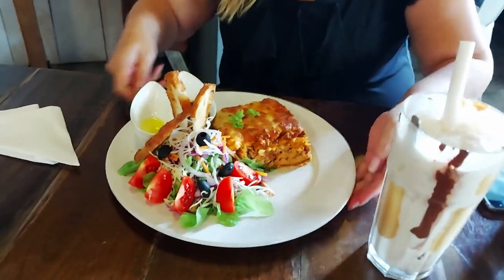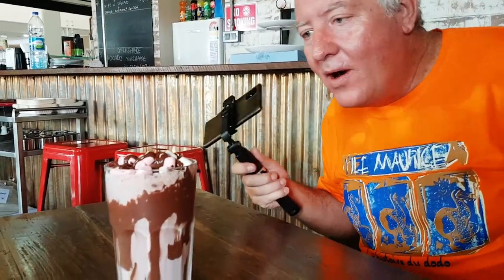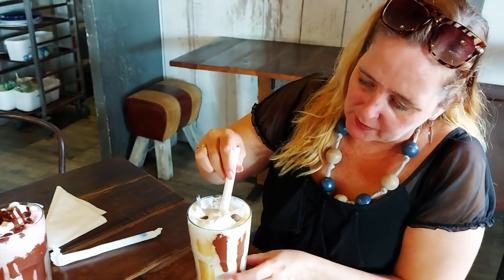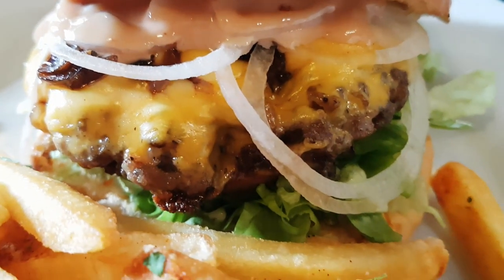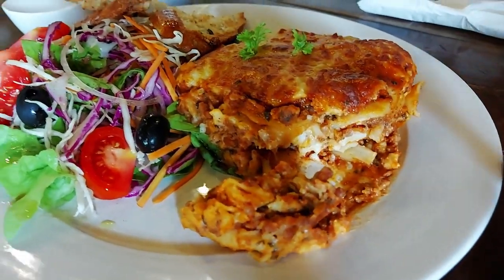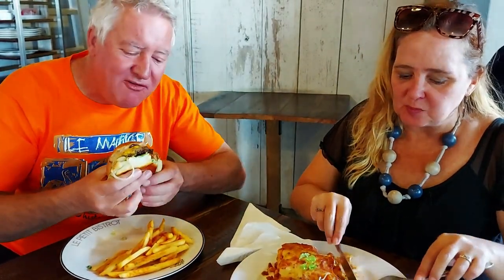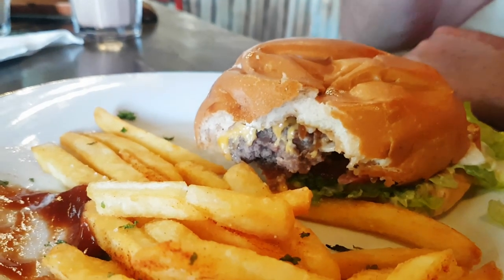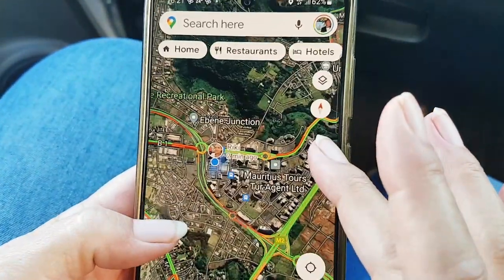Fantastic food in Ebene - Le Petit Bistrot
We enjoy a great meal in Ebene at Le Petit Bistrot. The special of the week was home make beef lasagne, Riki loves pasta, so of course, she got that. Not only did it look great, it tasted even better. I got the classic beef burger. The beef flavour was in every bite, rich mature beefiness. The milkshakes are out of this world. An excellent place for a fantastic lunch.

0:00 Let's eat
1:25 Milkshake
3:30 Lasagne
5:54 Great food
7:32 Chili